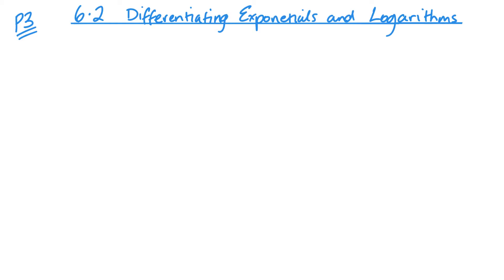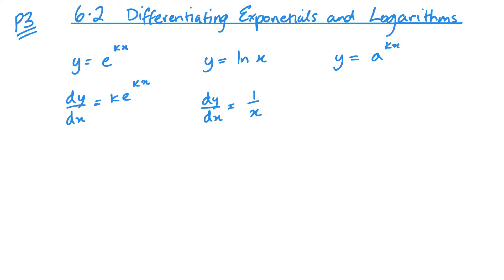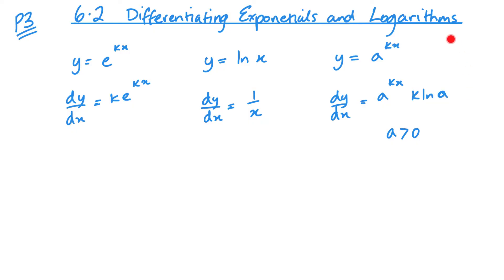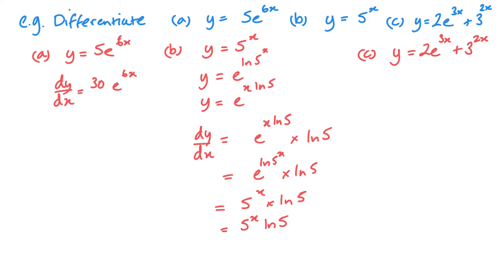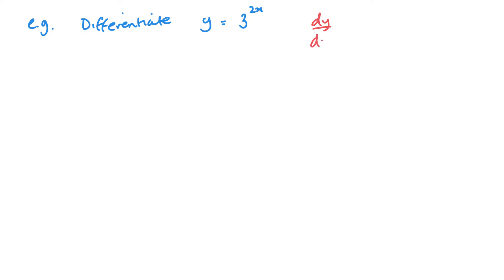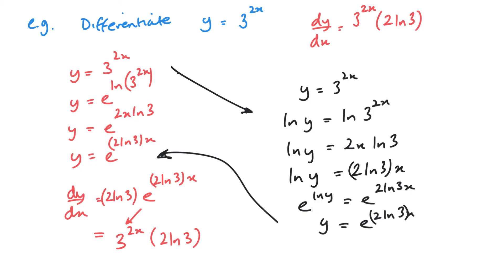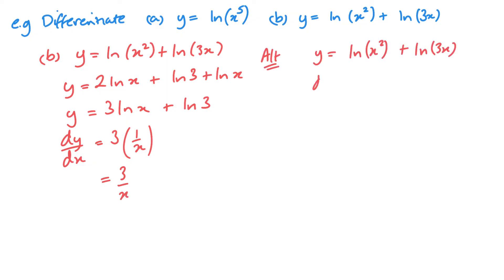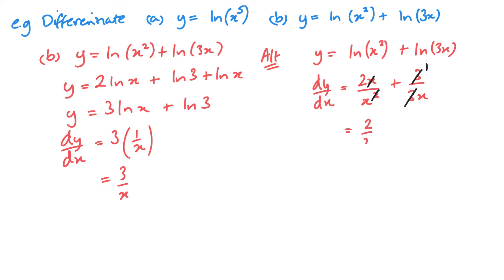Differentiating Exponentials and Logarithms (Edexcel IAL P3 6.2)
Pearson Edexcel IAL Pure Mathematics 3 Unit 6.2 Differentiating Exponentials and Logarithms